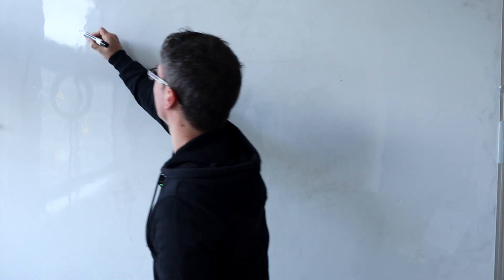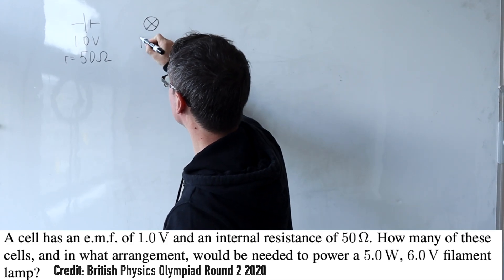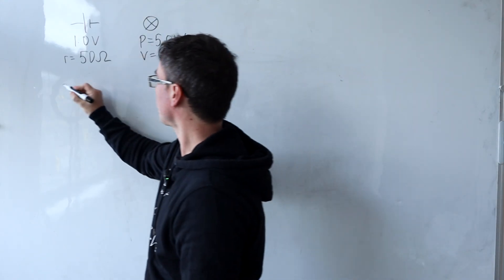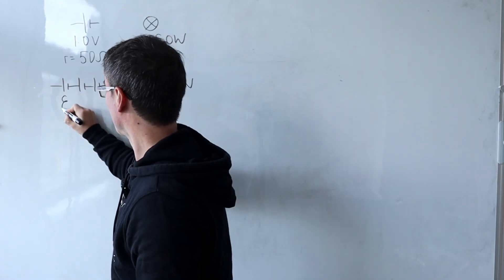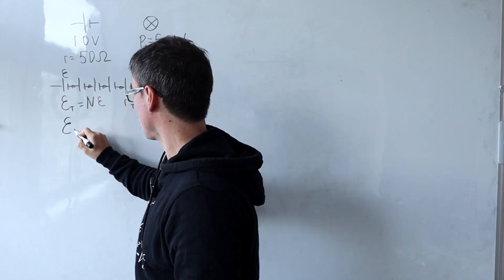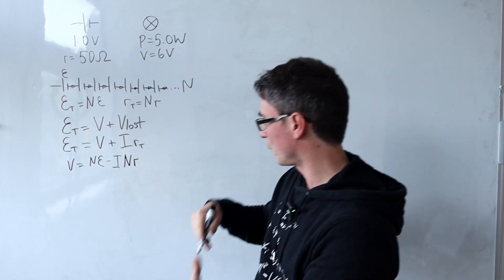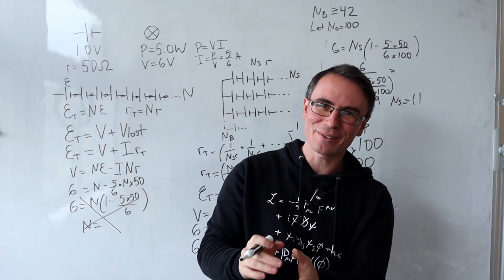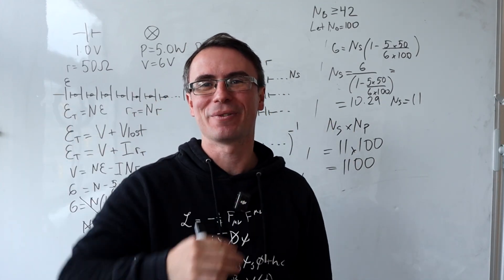"Can you solve an Electricity Physics Problem?"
In this video we look at a deceptively simple physics problem on internal resistance, electricity and circuits. The problem uses only A Level Physics knowledge but builds onto some very interesting mathematics.

Please note that is not an official solution and I may be wrong. Please let me know if you agree with it.

It is great practice for interview questions for Physics and Engineering for Cambridge and Oxford, Imperial and similar top tier universities.

It can be used as extension to AQA A Level Physics, OCR A and B, Edexcel, Eduqas, WJEC and similar courses such as AP Physics.